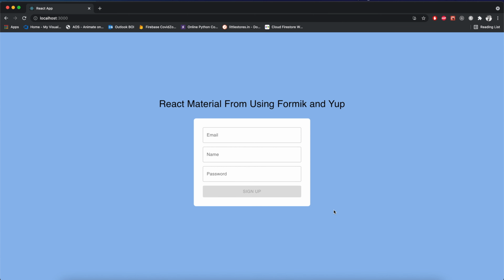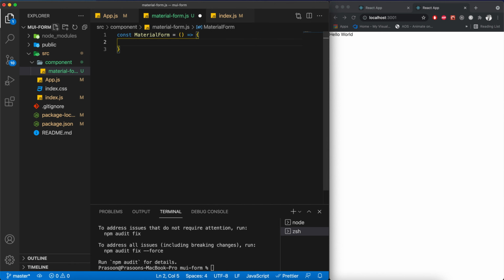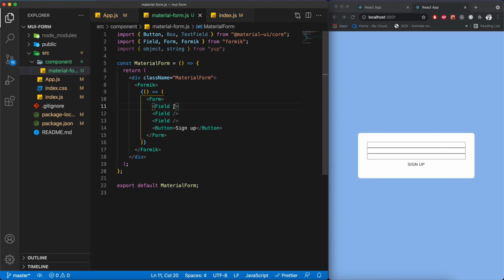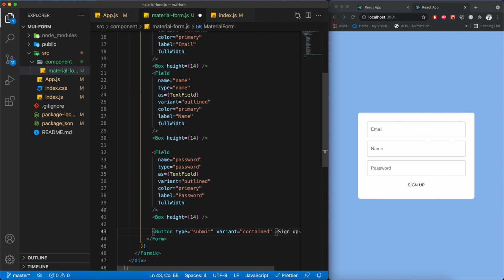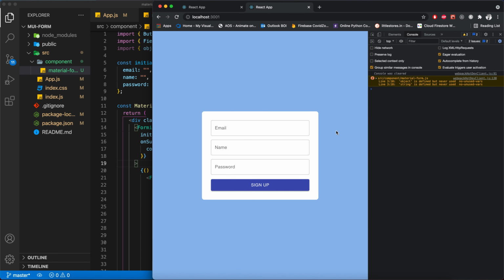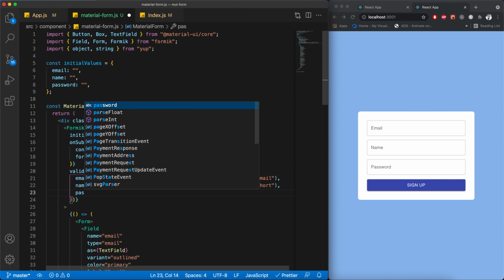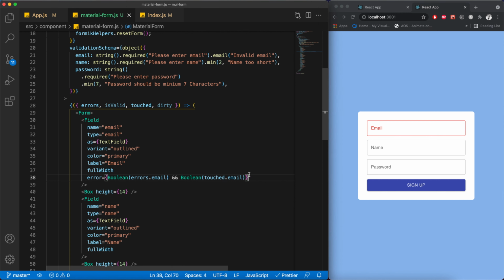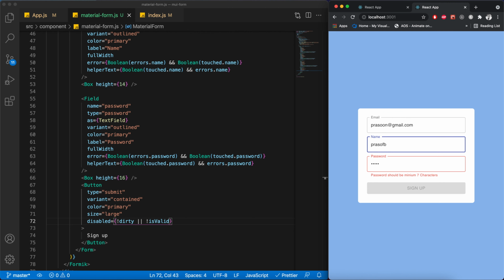Building forms in React with Material-UI, Formik and Yup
In this video, I have covered the basics of react form using the Formik library. I have shown how to create a basic form and style the components using Material-UI. I have also covered how to validate the form using the Yup validation library.

🧠 Concepts Covered:

- React Forms
- Material-UI with Formik
- Formik and React
- Form validation using Yup

⏱️ Timestamps:

00:00  Introduction
00:24  Demo
01:20  Setting up the project
02:25  Installing packages
02:50  Creating the form
06:24  Adding Material-UI to Formik
10:43  Using Formik
14:14  Yup validation